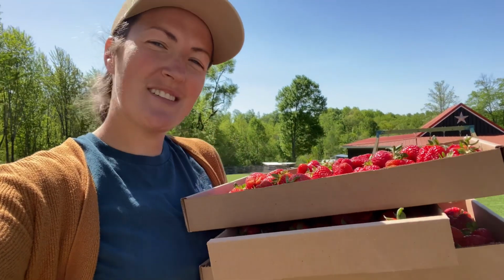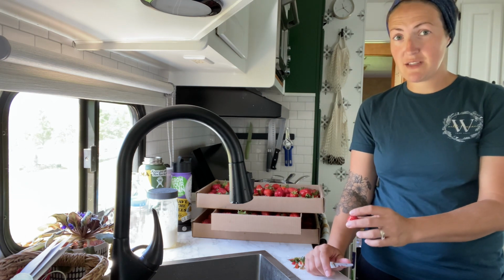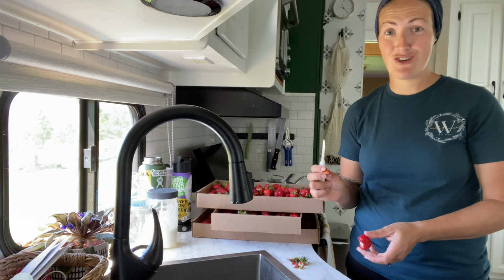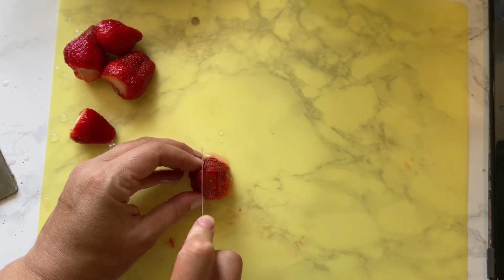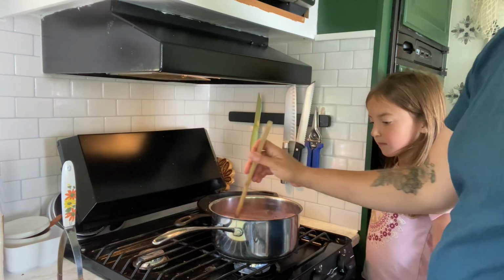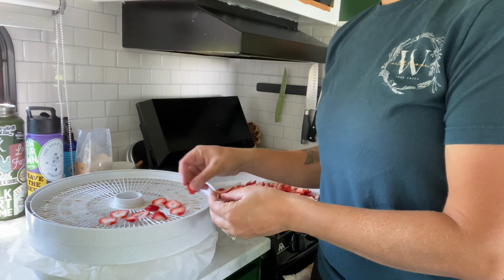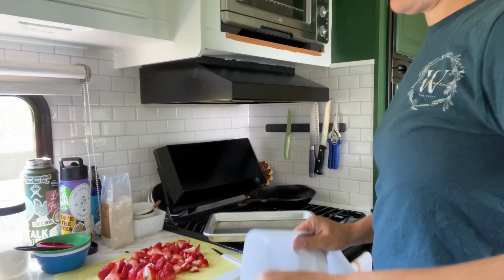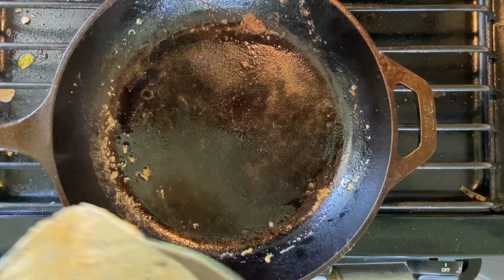Storing Strawberries 3 Ways | FOOD PRESERVATION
Preserving strawberries 3 different ways.

ITEMS MENTIONED IN THIS VIDEO:

OUR NEW WEBSITE FOR LOCAL ORDERING -

OUR FAVORITES:

$10 off your order using - THESEEDTHATSPROUTED

We’re a family of 5 that sold their one acre suburban farmstead in search for less. We bought a 5th wheel camper, renovated it, and live in it full time on wide open farm land. We share our love for learning about a simple, natural, and sustainable lifestyle in hopes to inspire others. Welcome to Wild + Woven.